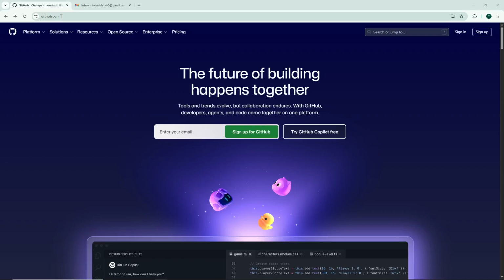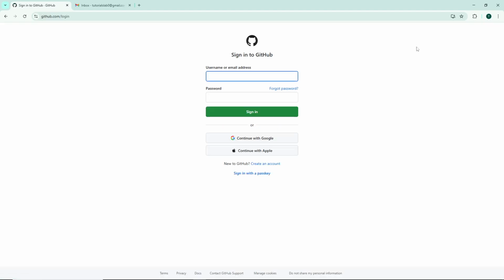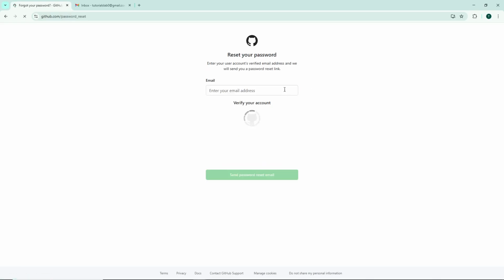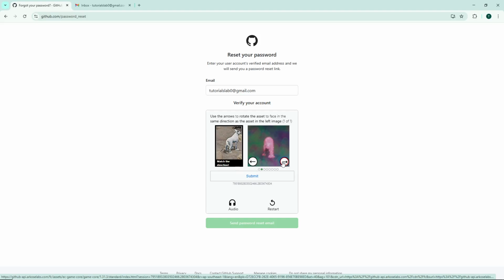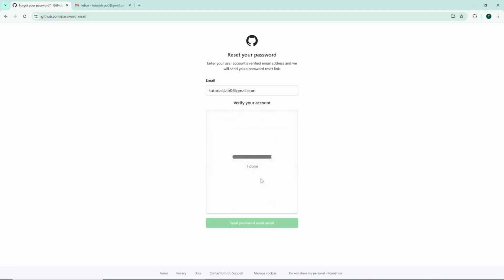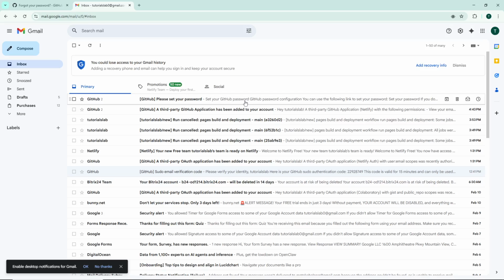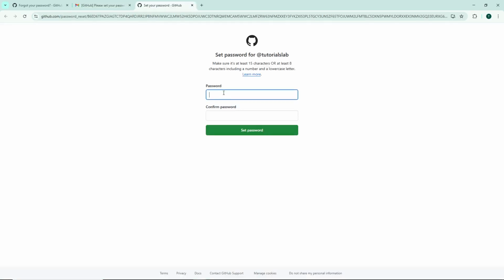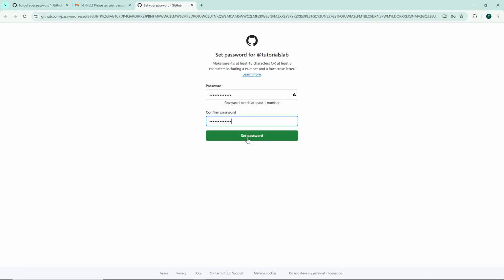How to Recover a GitHub Account Password (Tutorial 2026)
Along the way, you'll learn how to recover GitHub account password, reset forgotten GitHub account password, regain access to GitHub account, forgot GitHub login password steps, official GitHub password recovery tutorial, retrieve lost GitHub account credentials, steps for GitHub password reset, what to do forgot GitHub password, GitHub account password recovery process, easily reset GitHub account password, complete guide GitHub password reset, get back into GitHub account